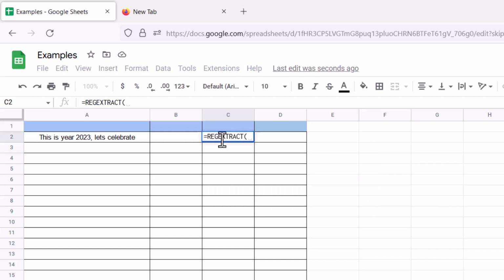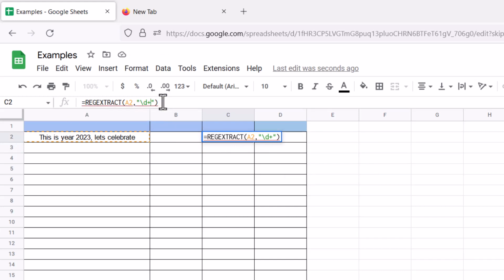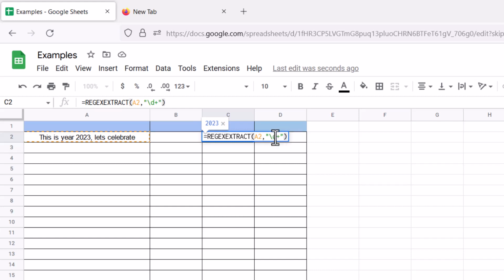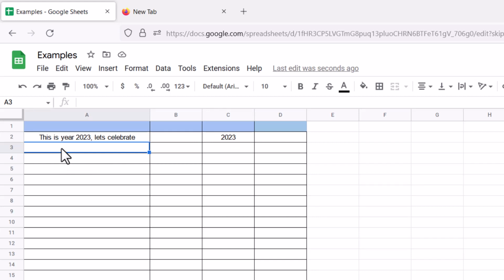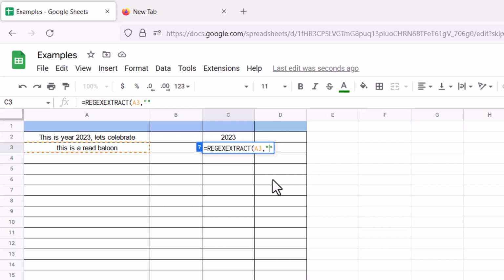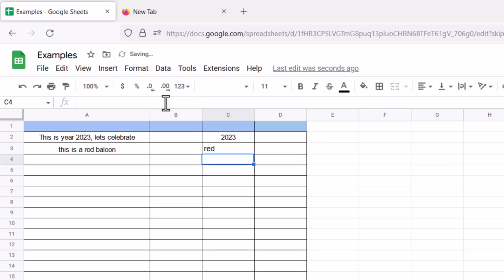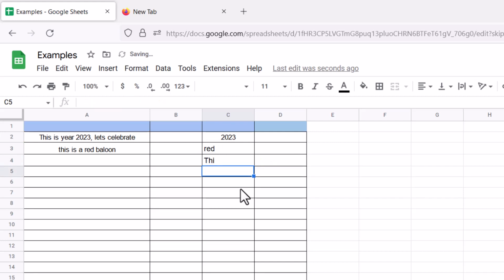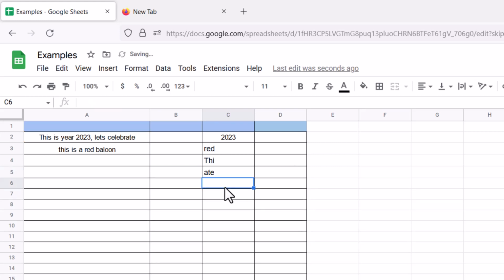REGEXEXTRACT - How to Use REGEXEXTRACT Function in Google Sheets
Learn How to Use REGEXEXTRACT Function in Google Sheets. Learn How to Use Google Sheets REGEXEXTRACT Function.